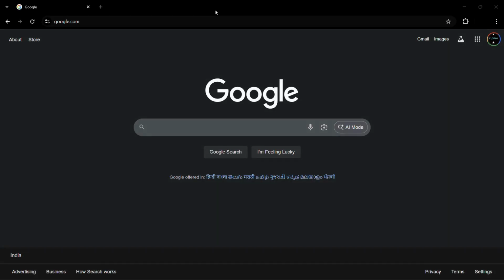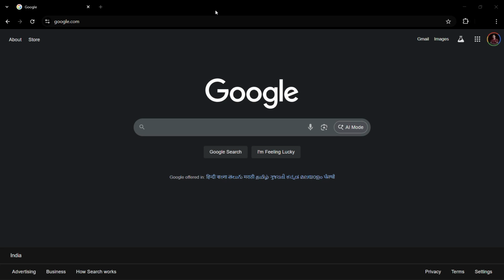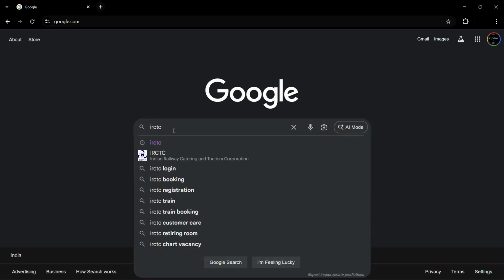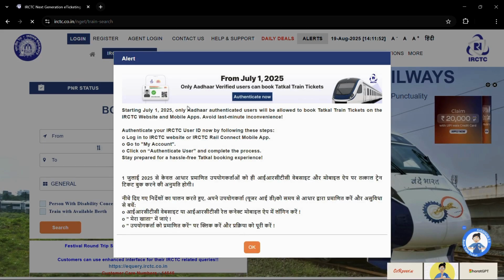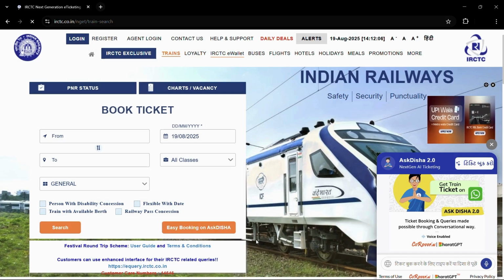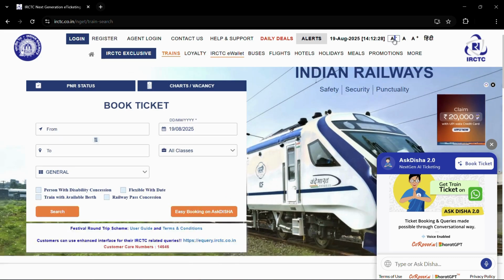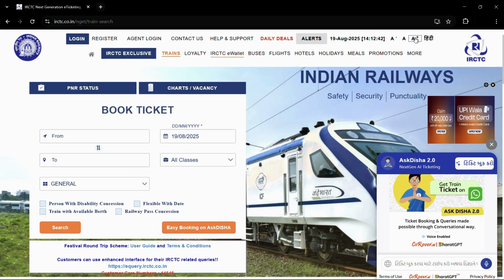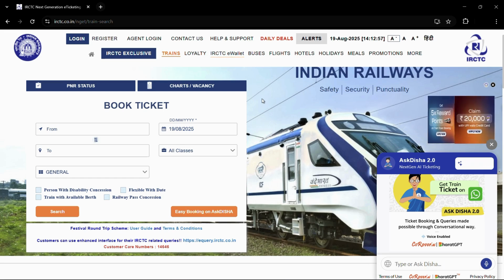How to Change Font Size on IRCTC Website in 2025! - The IRCTC Website Trick for Easy Reading!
Do you find the text on the IRCTC website too small to read comfortably? Are you straining your eyes to fill in booking details or check your PNR status? In this essential 2025 accessibility guide, we reveal the super simple, universal trick to increase or decrease the font size on the IRCTC website, making it perfectly readable for you. This method does not require any special software and works instantly on any page of the IRCTC portal.

This tutorial, a unique addition to our "IRCTC Youtube Tutorials" playlist, addresses a common problem faced by many users. While the IRCTC site doesn't have its own font size button, your web browser has a powerful built-in feature that gives you full control. We will teach you the simple keyboard shortcuts that work not only on IRCTC but on almost any website you visit, empowering you to customize your web experience for easy reading.

In this quick and easy-to-follow guide, you will master:

The Instant Zoom-In Method: Learn the simple keyboard shortcut (Ctrl and +) to immediately increase the font size and make all text on the IRCTC page bigger and clearer.

The Zoom-Out Command: Discover the shortcut (Ctrl and -) to decrease the font size if the text is too large for your screen.

Resetting to Default: We'll show you the one-press shortcut (Ctrl and 0) to instantly return the IRCTC website to its original, default font size.

Mac User Commands: We cover the specific shortcuts for Apple users as well (Command key instead of Ctrl).

Browser Menu Method: For those who prefer using a mouse, we also demonstrate how to find the zoom function in your web browser's main menu (like in Google Chrome, Firefox, etc.).

This simple trick will fundamentally change how you interact with the IRCTC Next Generation website. From booking tickets to checking train schedules, you can now do it all without any eye strain. This is a must-know tip for senior citizens, users with visual impairments, or anyone who simply prefers larger text.

If this accessibility tip helps you use the IRCTC website more comfortably, please hit the LIKE button, SHARE it with someone who might need it, and SUBSCRIBE to our "IRCTC Youtube Tutorials" channel for more practical tips and guides.

3. Super SEO-Friendly Hashtags